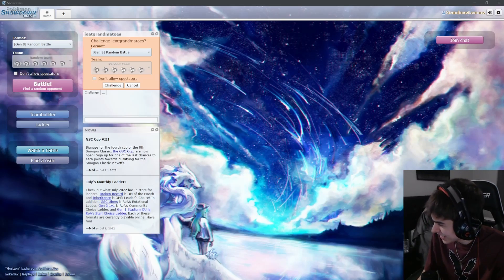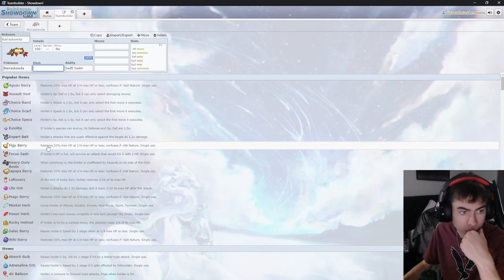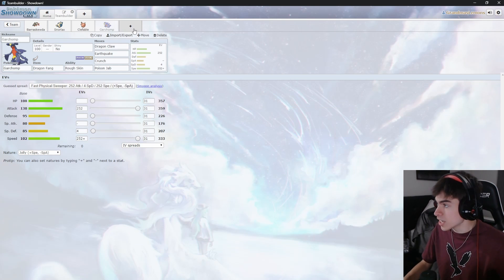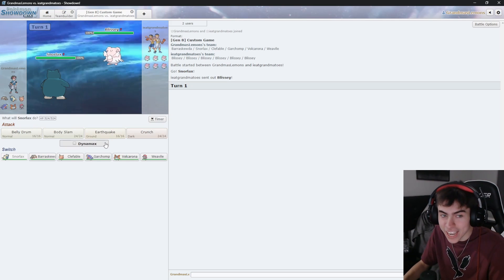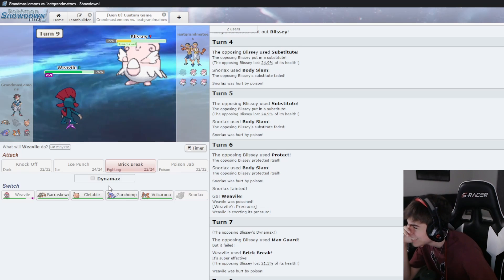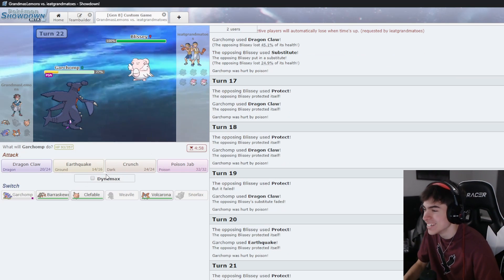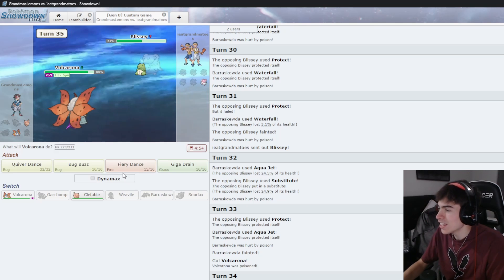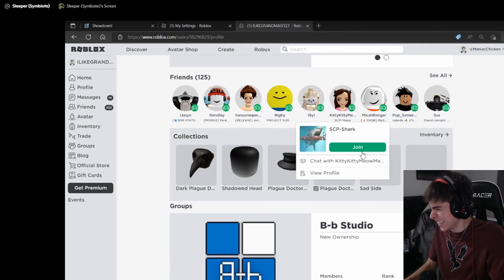5 MINUTE POKEMON SHOWDOWN CHALLENGE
In today's video, me and Matthew are back for a 5 minute Pokemon showdown challenge. Will I build the ultimate team in the few minutes I have? Or seal the fate by giving a mewtwo splash?